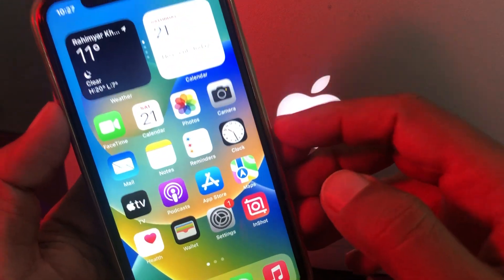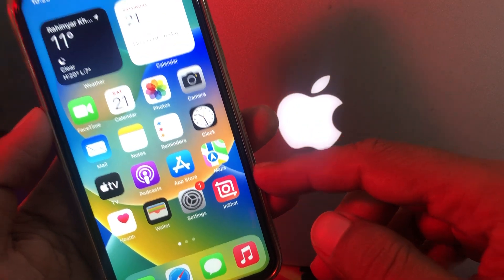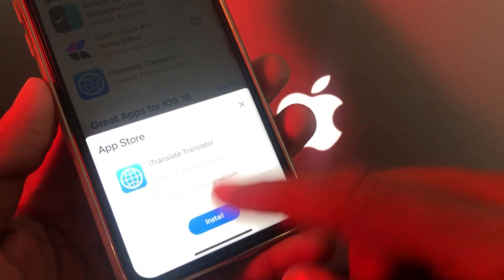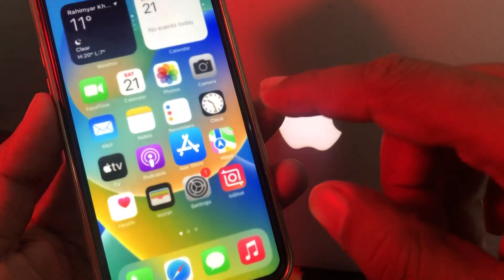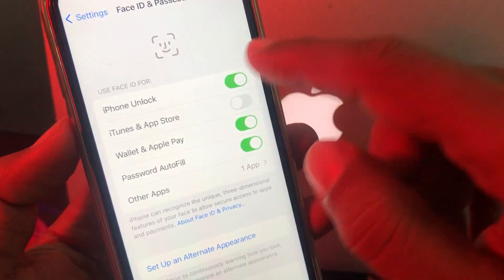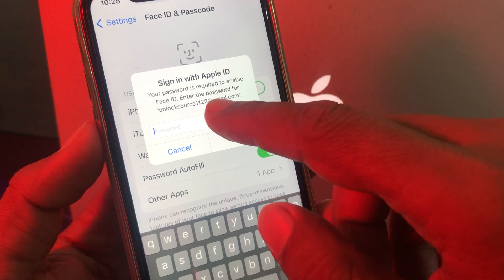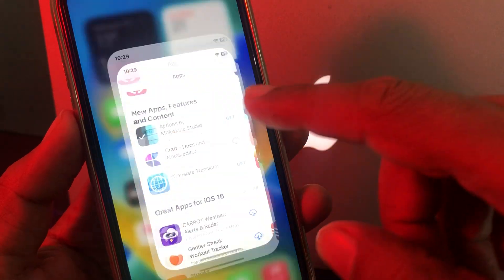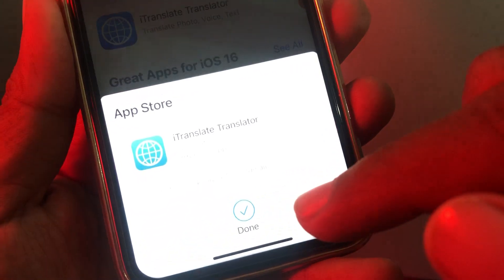App store asking for password instead of Face ID | iOS 16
app store asking for password instead of face id